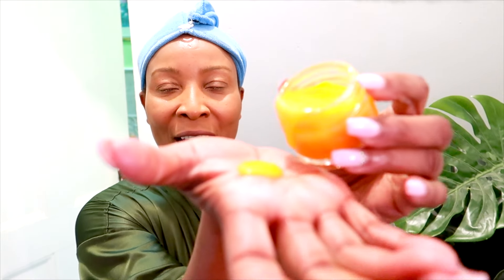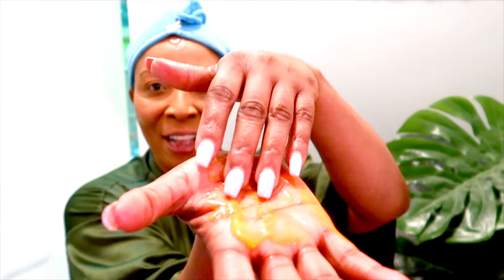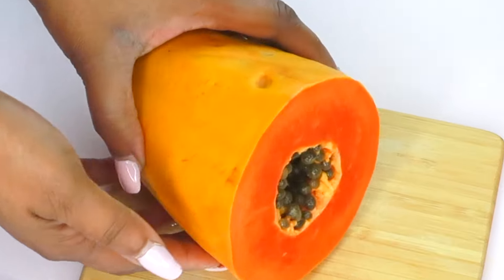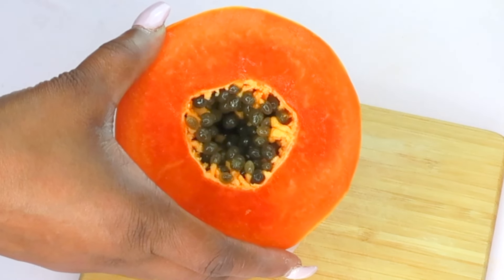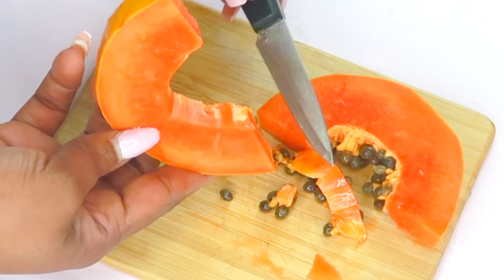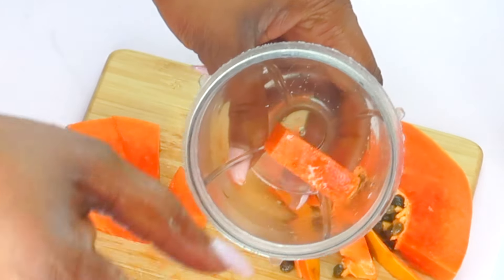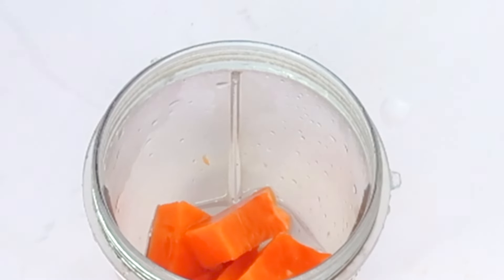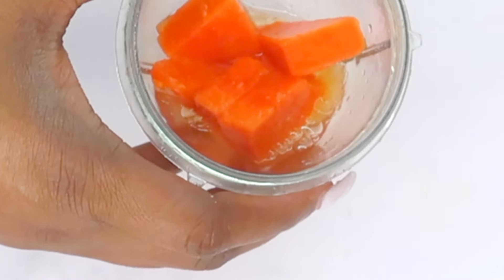Just Apply To The Skin And Watch What Happened! Boost Collagen, Reduce Wrinkles + Clear Dark Spots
Khichi Beauty
315 Empire Boulevard, James E. Davis,